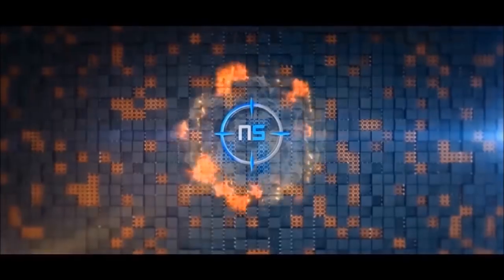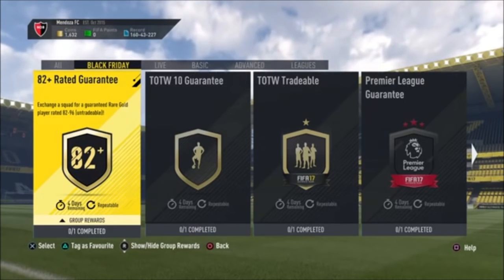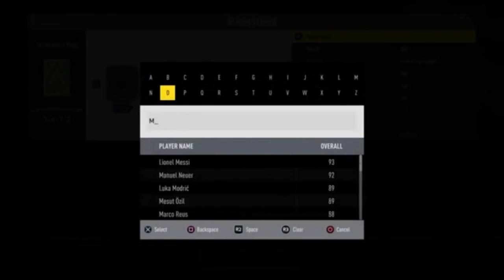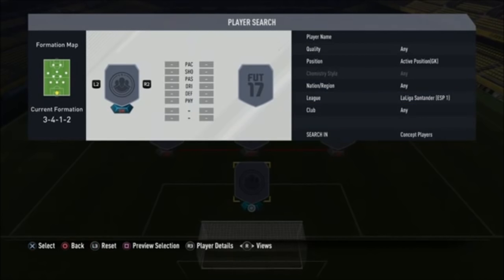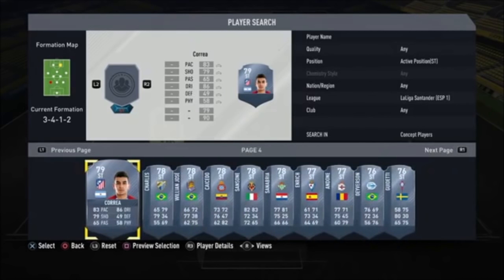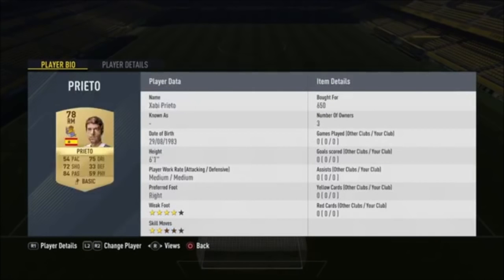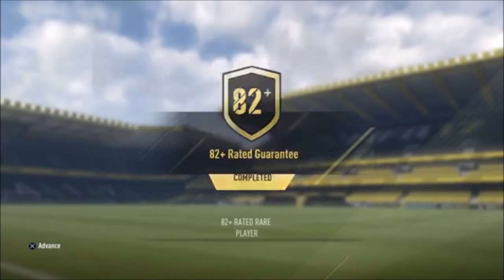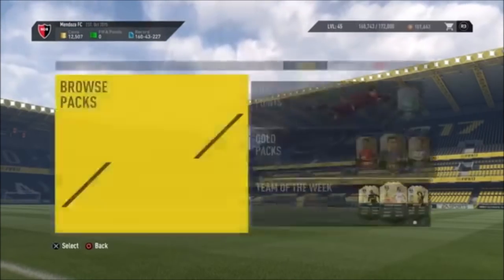HOW TO COMPLETE THE 82+ RATED GUARANTEE SBC CHEAP!!! (CHEAP SBC)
The cheapest way to complete the new 82+ rated  guaranteed squad builder challenge in Fifa 17!!!